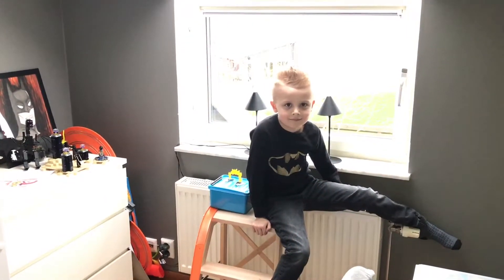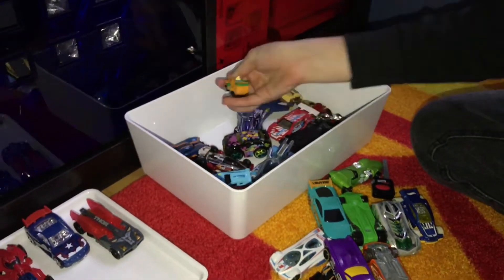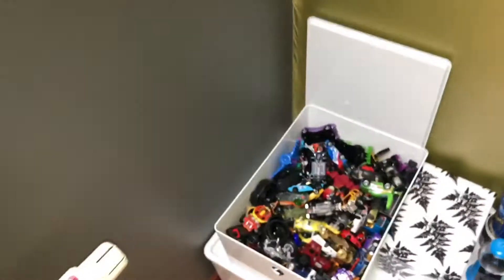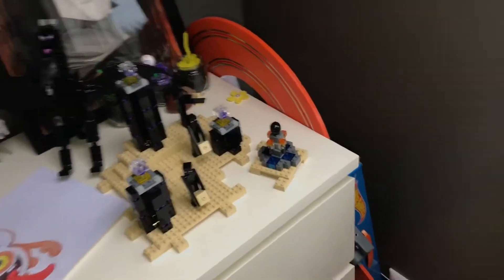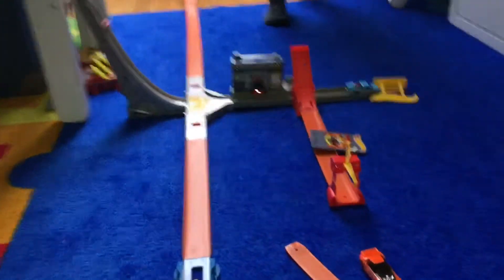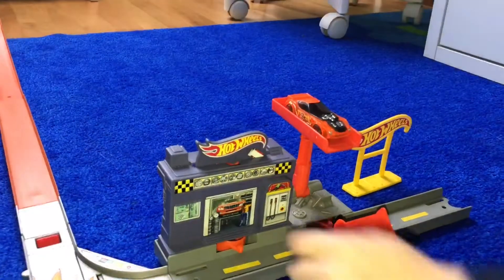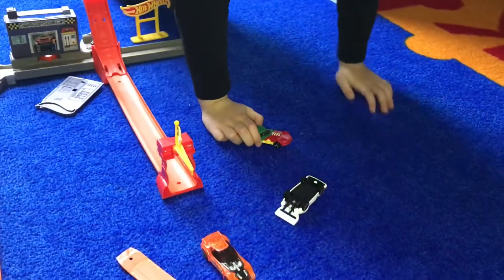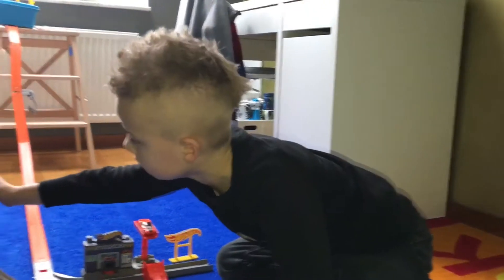Hot weels 2018, crash track, cars on Lukas Playtime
Have fun with us!!!

Lukas loves Hot Weels and he is crashing some cars for You all!